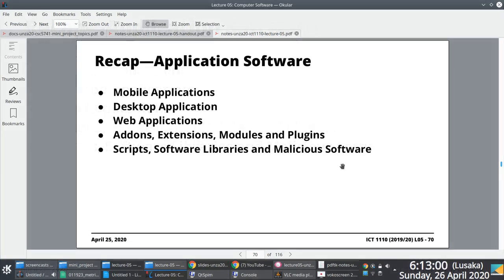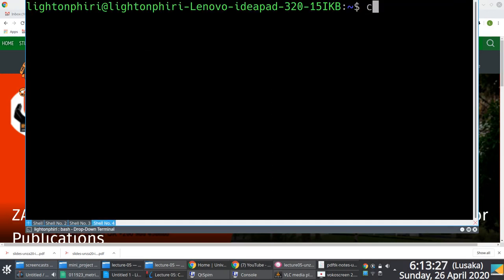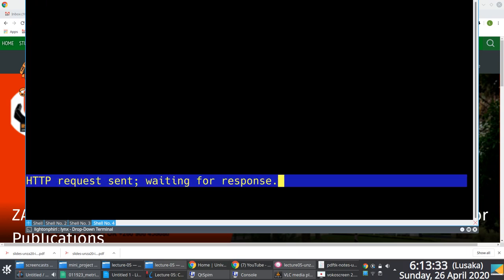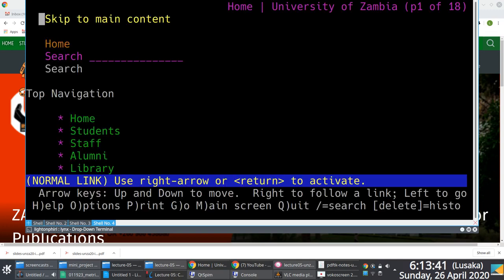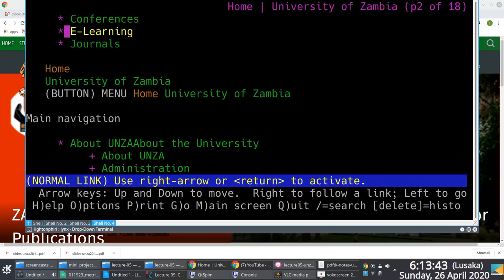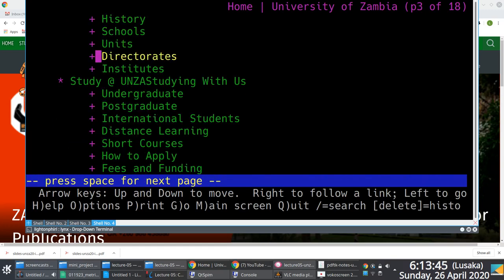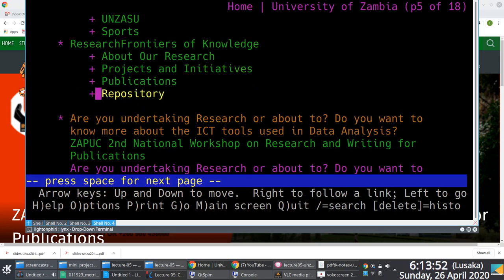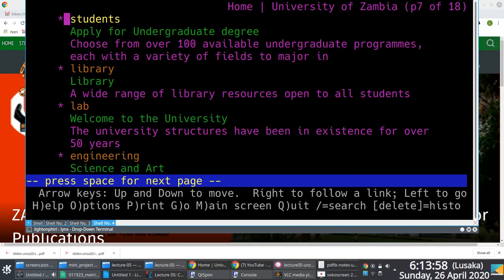[Excerpts] Illustration of Accessing a Website Using the Terminal Application lynx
Excerpt from Lecture Series #05 No. 3: Computer Software [1, 2, 3].

An illustration showcasing the possibility of access Web content using software applications other than Web browsers.